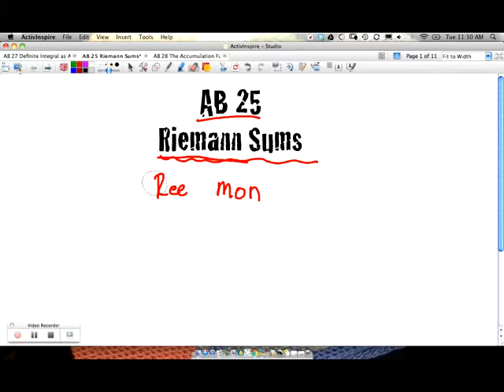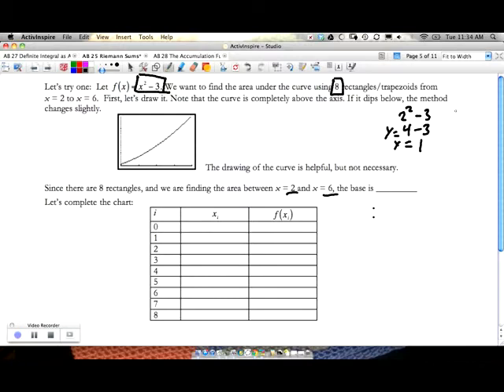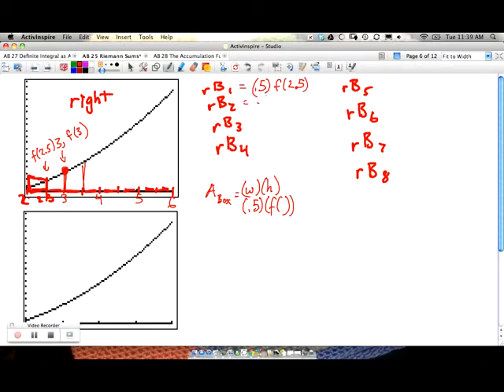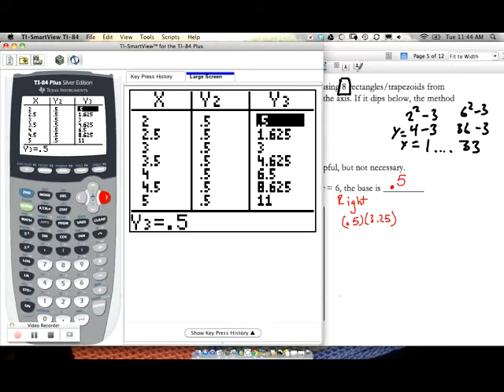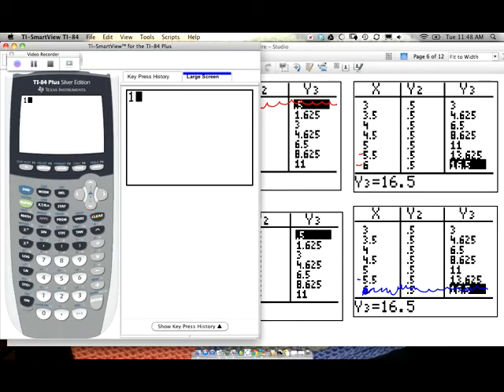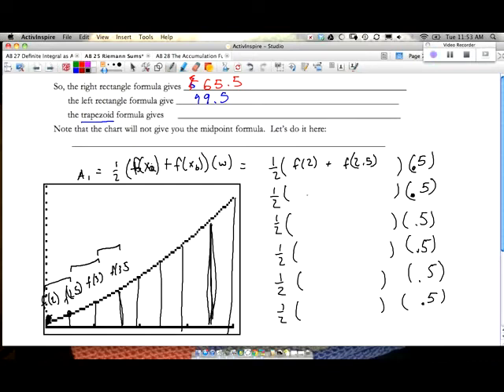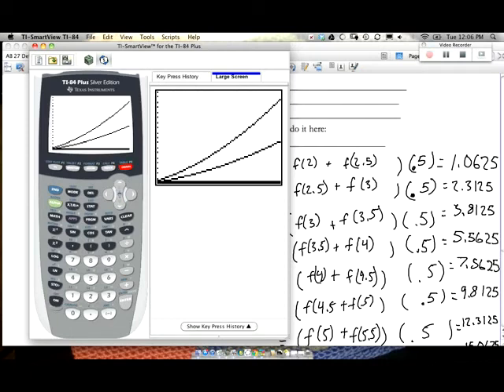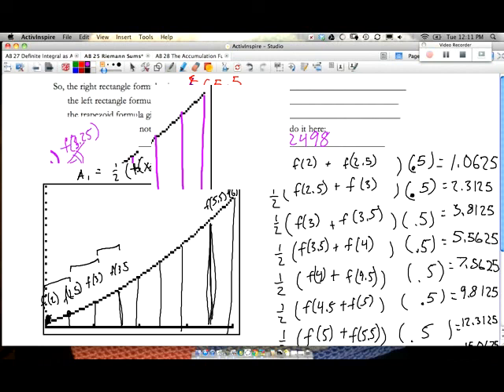AB 25 Riemann Sums Part 1